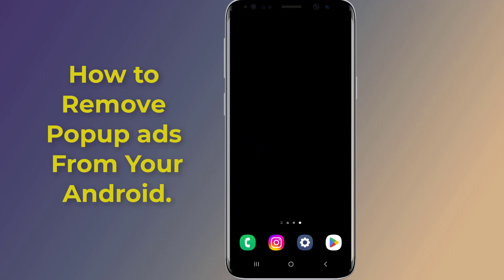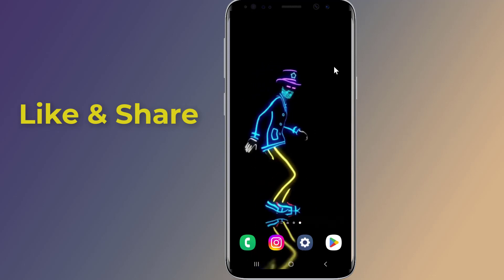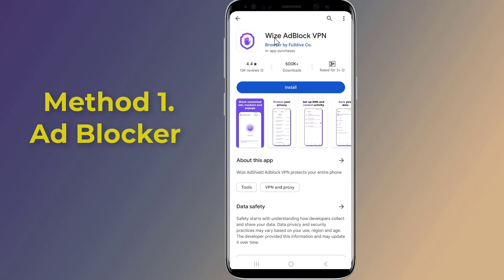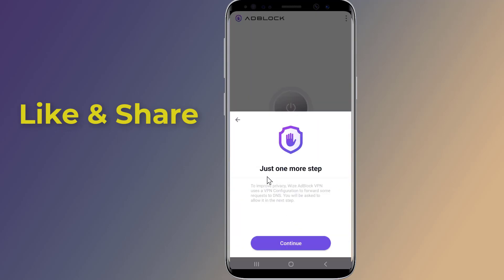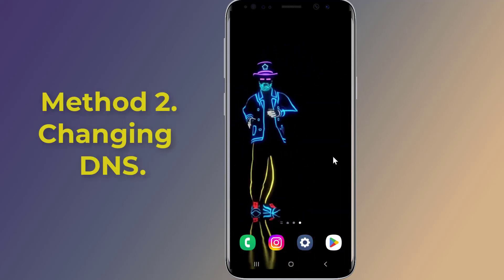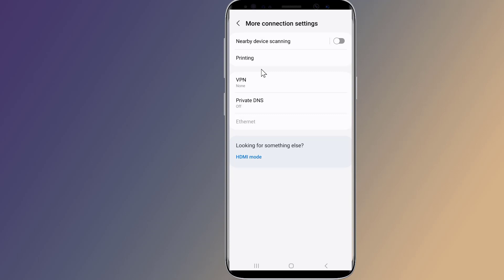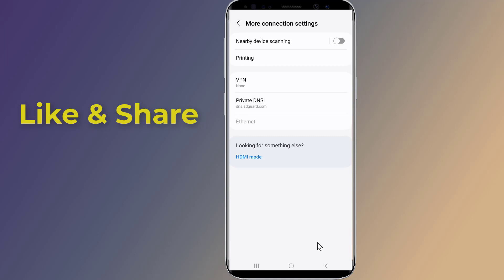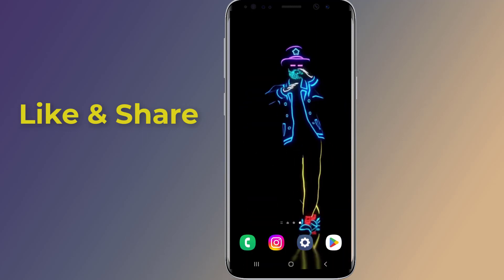How to remove Popup ads from Android Mobile Free AD Blocker for android!! - Howtosolveit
How to remove Popup ads from Android Mobile Free AD Blocker for android. Do you want to stop and remove Popup ads from your Android Mobile screen for Free AD Blocker for android can help you to block ads on your android phone. You could Get rid of pop-up ads on your phone by simply Remove the app responsible for the pop-up ads. In this video I will show you two methods to remove and block Popup ads from your Android phone screen for Free.

Why do ads keep popping up on my Android phone?
How do I stop ads appearing on my phone screen?
Why are ads suddenly popping up on my phone?
How do I stop pop-up ads on my Samsung Android?
How do I permanently stop ads on my Android?
How do I remove third party apps from my Android?
Can you block all ads on phone?
Is there an AdBlock for Android?
How do I stop pop up ads on my Oppo Android?
How do I stop pop up notifications on my Oppo phone?
How do I stop YouTube ads on Android?
How do I block ads on Android games?